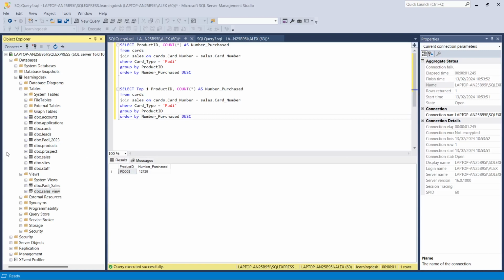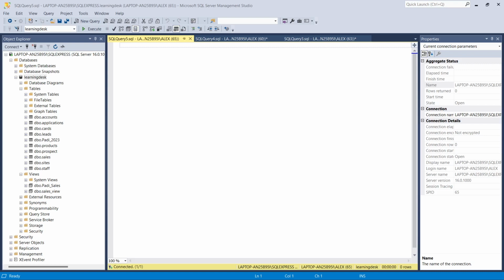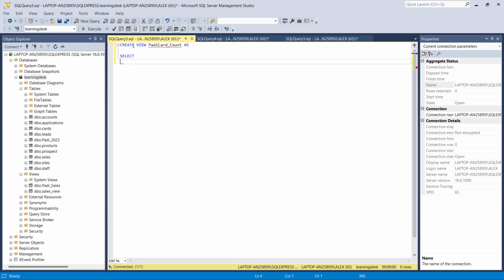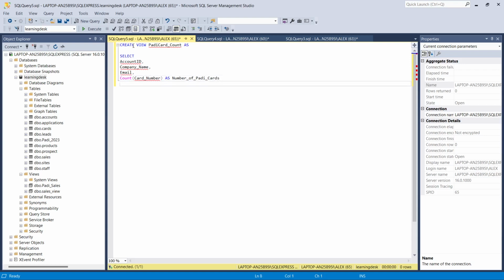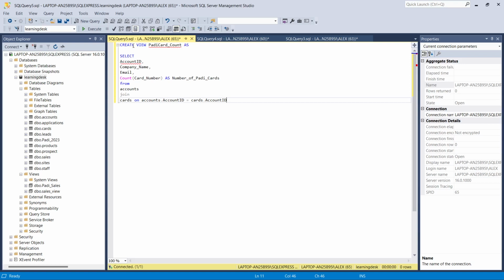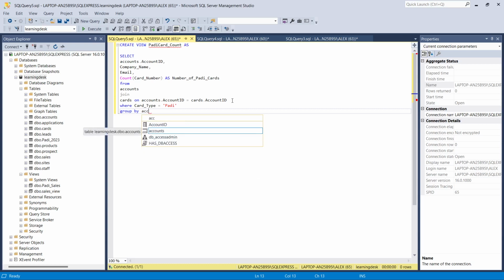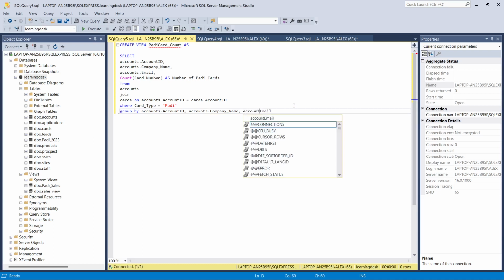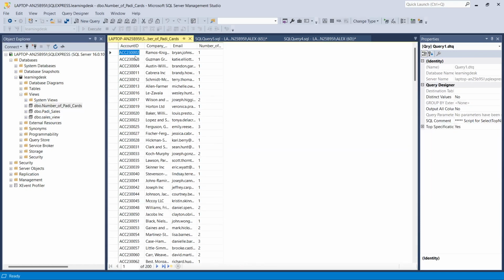Create View for Number of Padi Cards